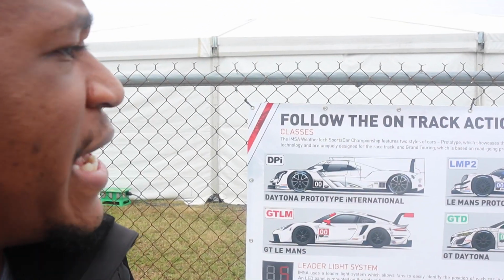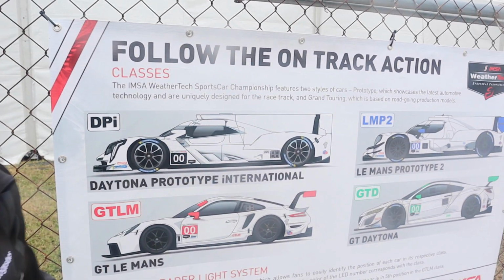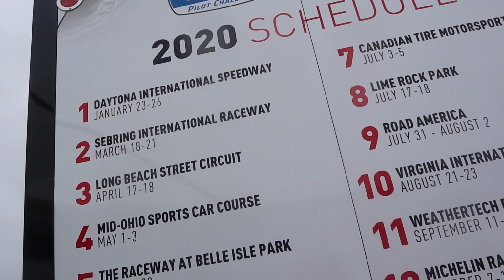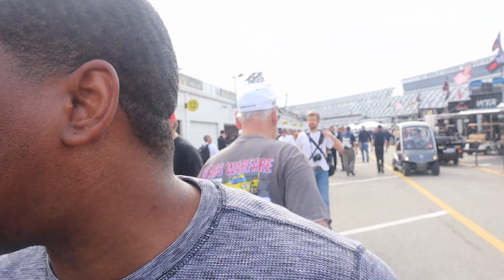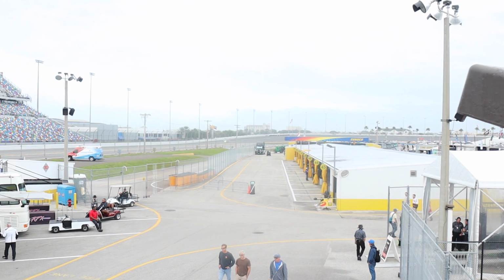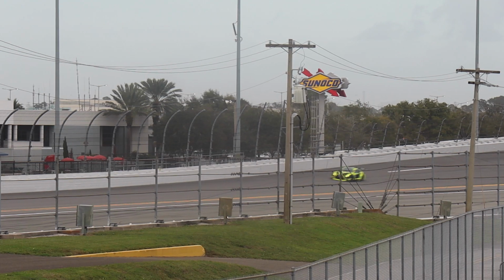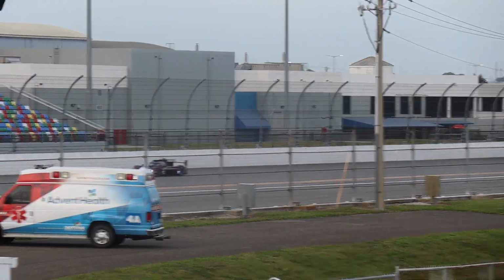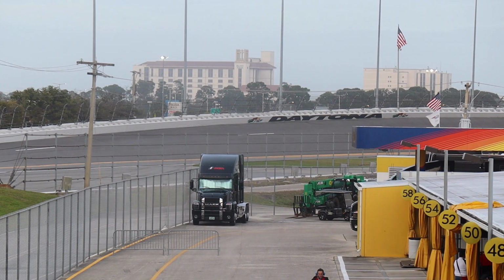2020 Daytona 24: Race Car Porn! Qualifying clips!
The 2020 Rolex 24 Hours at Daytona! To finally see the race cars in real life after all this time. First impressions of the C8R. It’s a loud mean car. Not as deep of a rumble but loud and it looks the part! But nothing in any class are touching the 911 RSR! It drowns our everything around it for sure. You can hear a little background noise but enjoy the video!